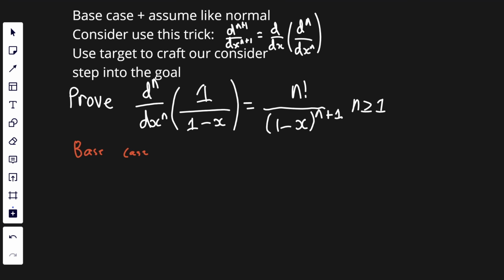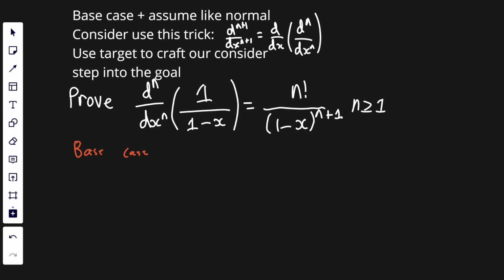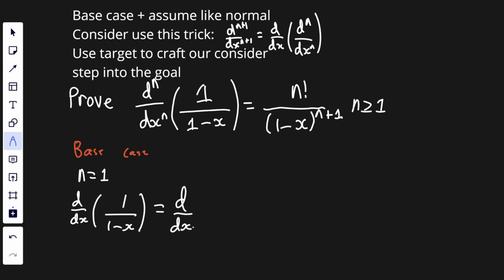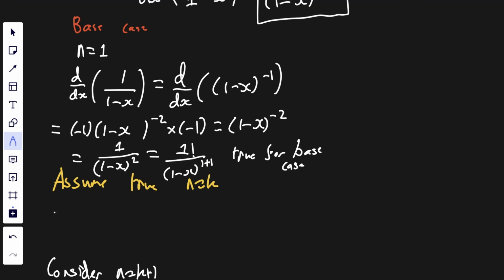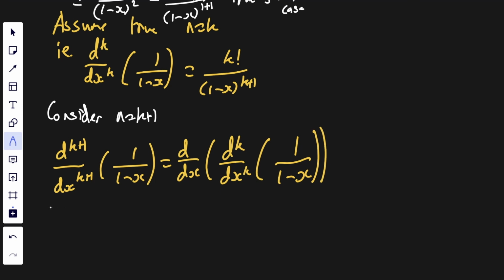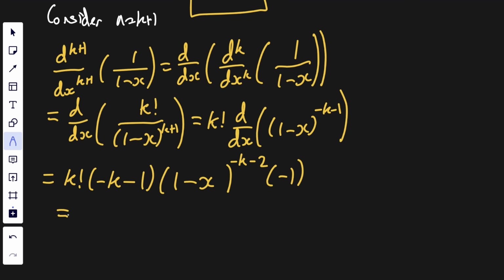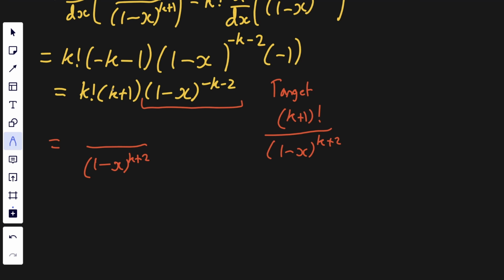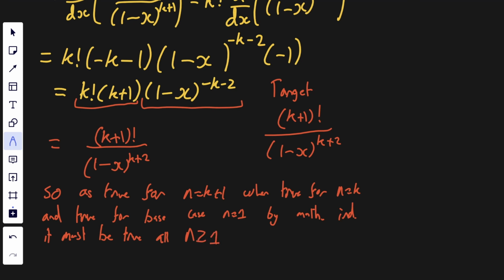Proof by Induction Differentiation - Easy Method for All Questions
This video is on Mathematical Induction for Differentiation. We use the chain rule and power rule to prove  a formula for the nth derivative of 1/(1-x). We also see a step by step method that can be used to tackle all questions of these kinds as well as some important and useful tips to help tackle tricky types of these questions.

This is often a topic students struggle a lot with. In this video we see a model A-level A* Further Mathematics answer with logical reasoning for each step. This is a topic widely seen at Year 13 / Class 11 / Grade 12 and frequently appears in exams for students on the AQA, OCR, Edexcel and WJEC exam boards for Further Maths.